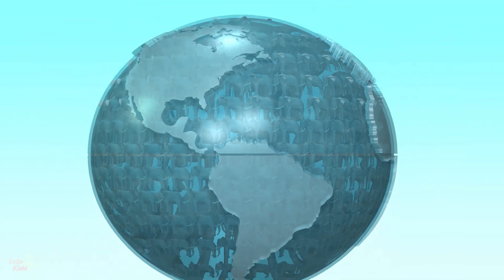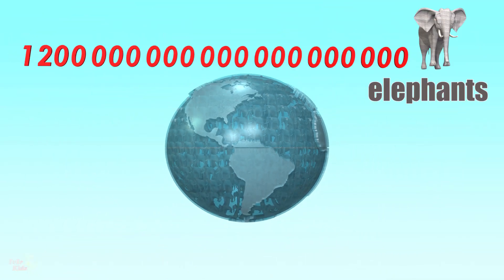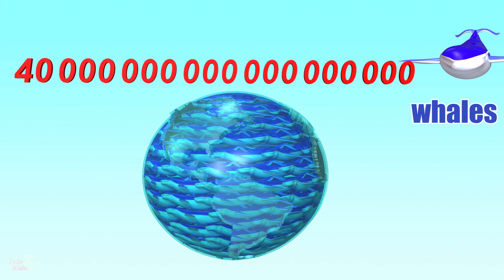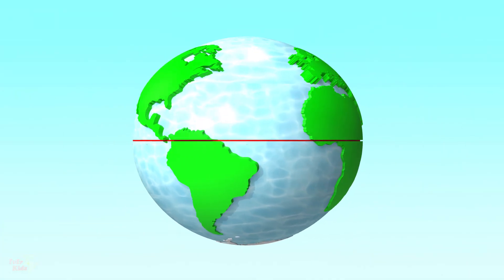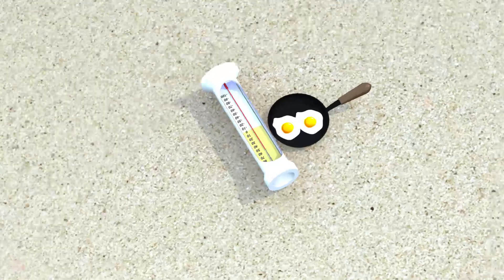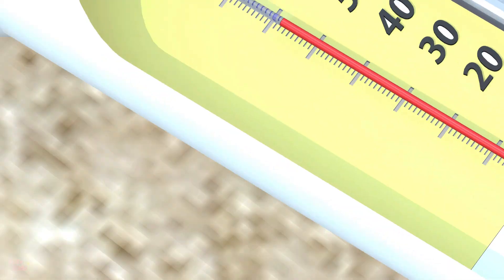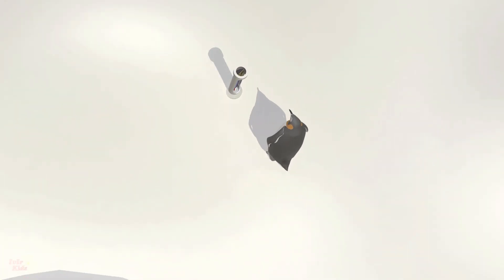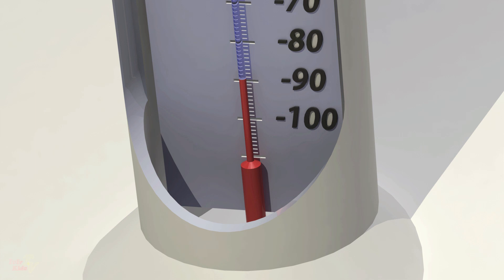Do you know about Planet Earth? Earth's weight in Elephants and Whales | Temperature on Earth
Did you know about this? Write in the comments!